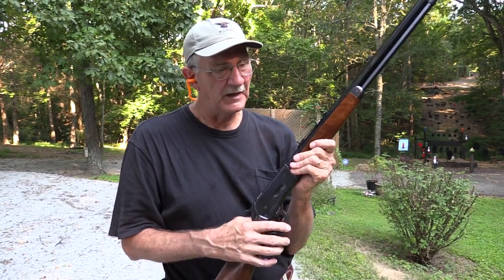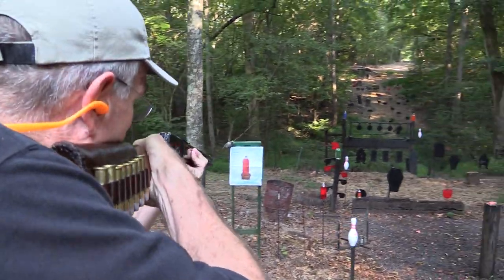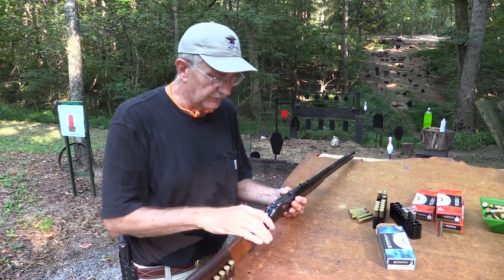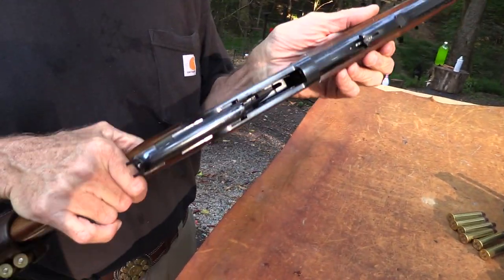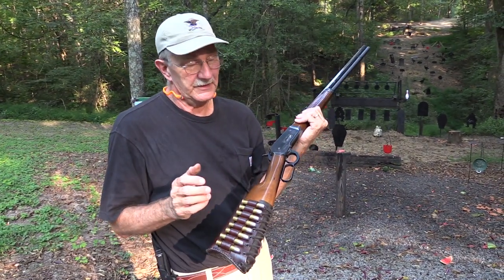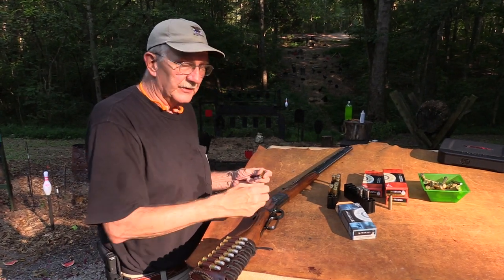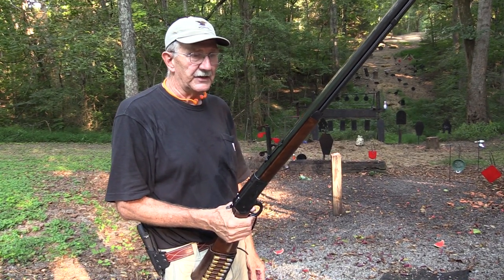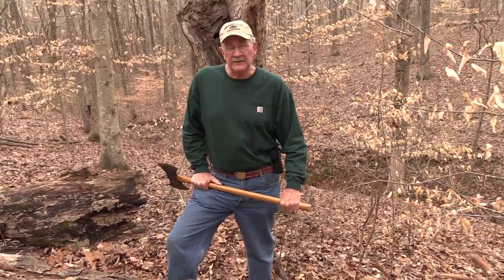Browning 1886 Anniversary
Shooting and celebrating my 30th anniversary of this fine rifle, as well as the 130 year anniversary of the Winchester 1886!
Ebay paper target
By the way, hitting the bullseye on the 230-yard gong was pretty much a lucky shot. Not likely I could have repeated that. :-)  Also, JB was about 20 or 21 when he designed his first rifle, the 1885 single shot; however, I'm not sure of his age when he started designing this rifle. I had that "20 or 21" in my head. He would have been about 31 when this rifle entered production, of course.